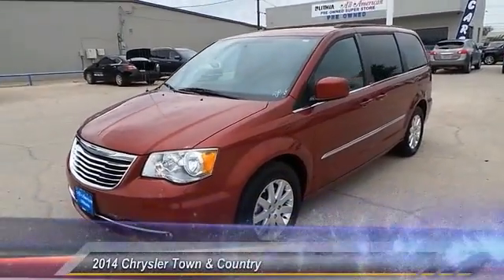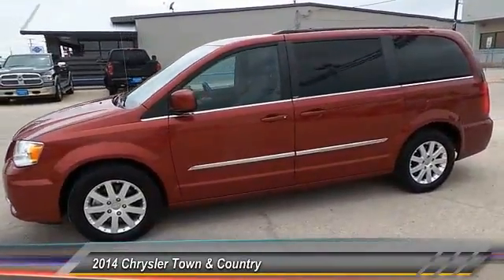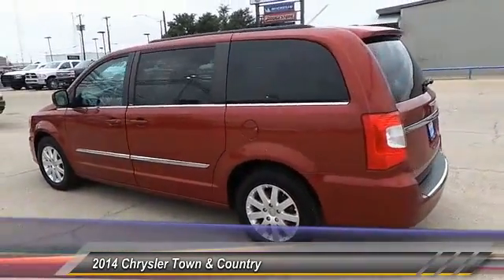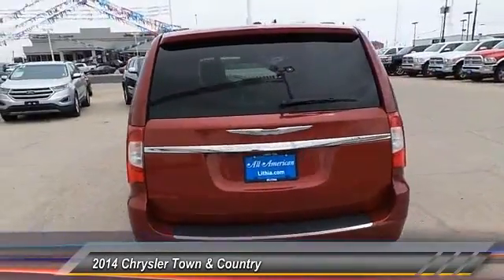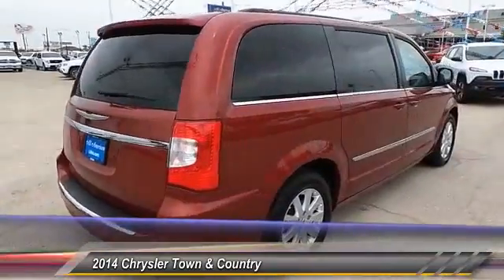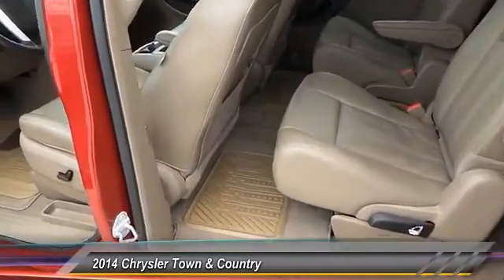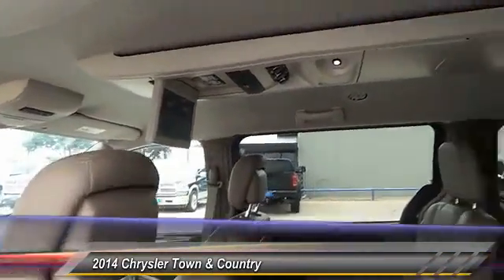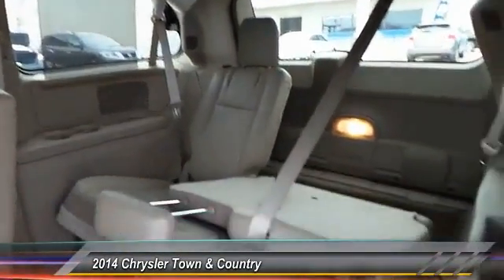2014 Chrysler Town & Country Odessa TX ER232145A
2014 Chrysler Town & Country 4dr Wgn Touring

EPA 25 MPG Hwy/17 MPG City! LOW MILES - 36,188! Leather Interior, Third Row Seat, DVD Entertainment System, Back-Up Camera, Rear Air, Bluetooth, iPod/MP3 Input, Satellite Radio, Power Liftgate, ENGINE: 3.6L V6 24V VVT SEE MORE! KEY FEATURES INCLUDE Leather Seats, Third Row Seat, DVD, Quad Bucket Seats, Power Liftgate, Rear Air, Back-Up Camera, Satellite Radio, iPod/MP3 Input, Bluetooth, CD Player, Aluminum Wheels, Dual Zone A/C, Power Fourth Passenger Door. Rear Spoiler, MP3 Player, Privacy Glass, Remote Trunk Release. OPTION PACKAGES QUICK ORDER PACKAGE 29K Engine: 3.6L V6 24V VVT, Transmission: 6-Speed Automatic 62TE, ENGINE: 3.6L V6 24V VVT (STD), TRANSMISSION: 6-SPEED AUTOMATIC 62TE (STD). VEHICLE REVIEWS Edmunds.com explains In Edmunds brake testing, the Town & Country came to a stop from 60 mph in 120 feet, an impressive braking distance for a minivan.. Great Gas Mileage: 25 MPG Hwy. WHO WE ARE Call us up or stop on by! Let's face it: the car buying experience is a big decision. That is why the sales family at All American Chrysler Jeep Dodge of Odessa strives to a hassle free customer experience. Feel free to browse our new and pre-owned inventories of Chrysler, Dodge and Jeep vehicles. Our full service dealership is located in Odessa, TX, and we strive for every customer to leave satisfied! Plus TT&L and fees. Price contains all applicable dealer incentives and non-limited factory rebates. You may qualify for additional rebates; see dealer for details. Some of our Pre-Owned vehicles may be subject to unrepaired safety recalls. Check for a vehicle's unrepaired recalls by VIN at